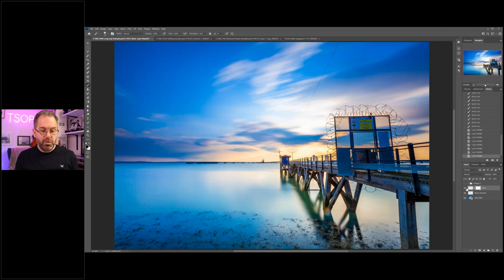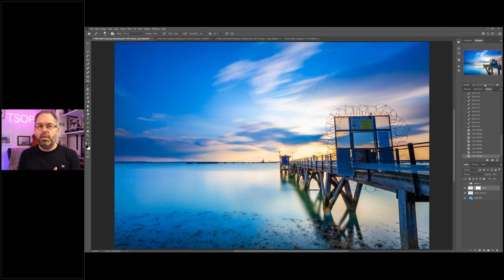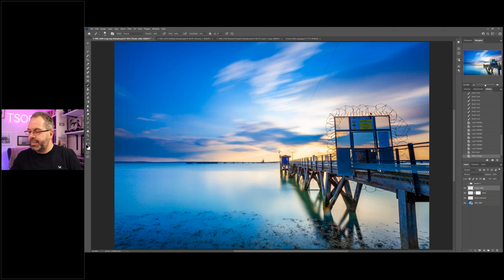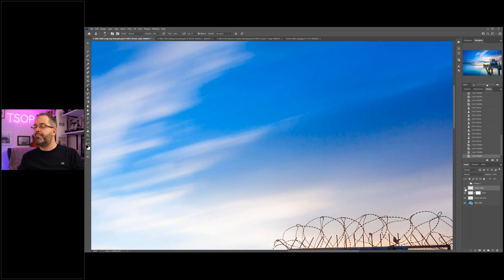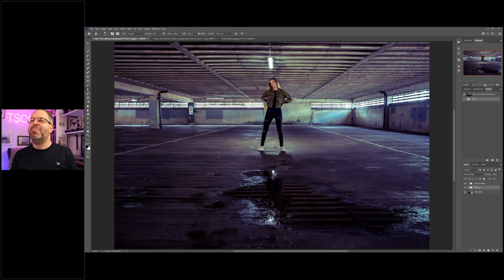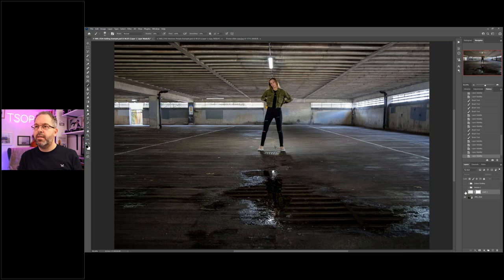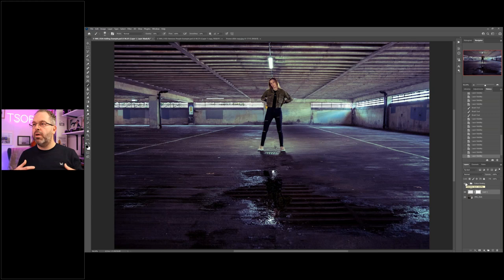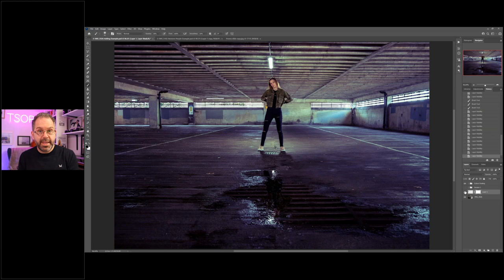Removing objects in Photoshop with Marc Newton/ The School of Photography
Removing things from a scene is a very common use of Photoshop but there is no one definitive way to do it. What you are removing and the image you are using will dictate how it will be done.

In this free lesson with Marc Newton from The School of Photography, we will use 3 separate photographs and you’ll be taught 3 different ways to remove objects so you are armed with all the skills necessary to remove any object from any scene in the future.

In this webinar, we’ll focus on these key areas:
• Using removing tools
• Adding is as good as removing
• Removing people from a scene

Marc will also offer his favourite tips on colour management so that your workflow is as efficient as it possibly can be. No matter your level of Photoshop expertise, you are bound to learn something new so make sure to sign up for this video!

About Marc
Marc Newton is a photographer, educational speaker, author and teacher of photography. He launched The School of Photography, which sell high-quality online photography courses and books worldwide, and are a leading provider of photography education to schools and colleges in the UK.